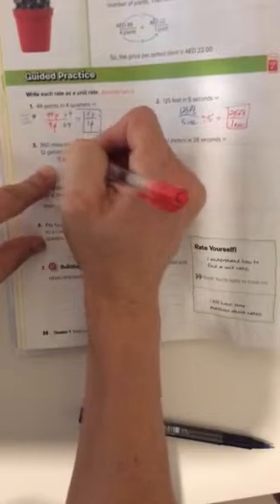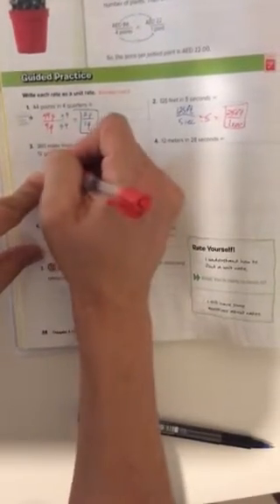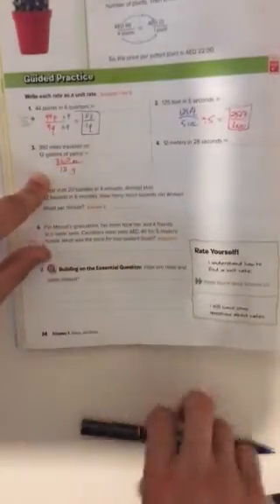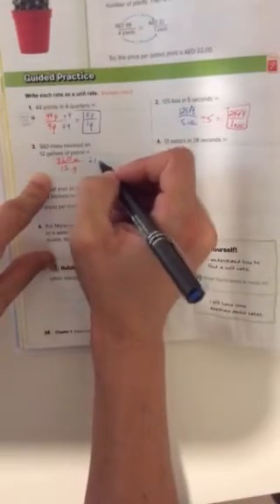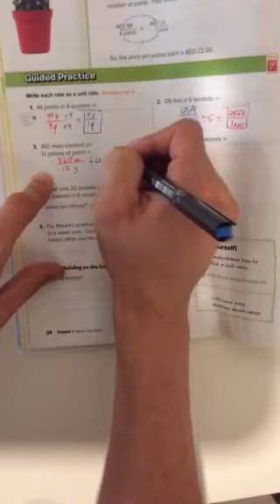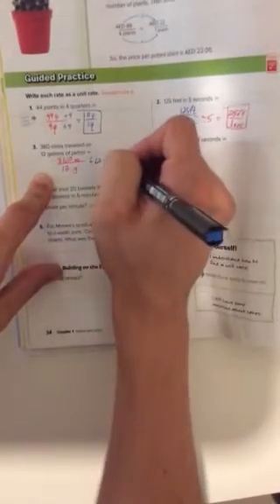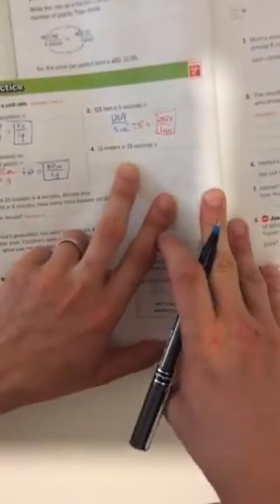Ch1 lesson 3